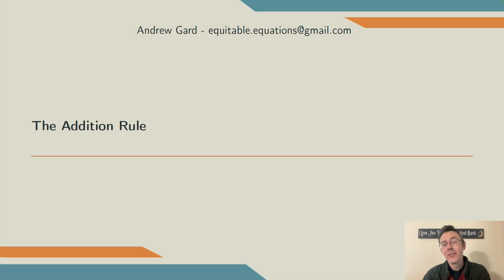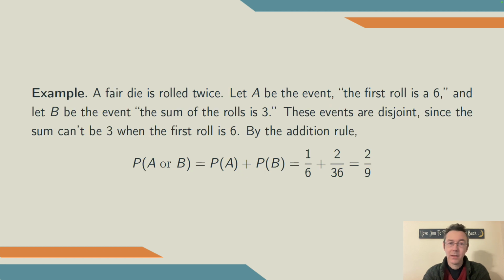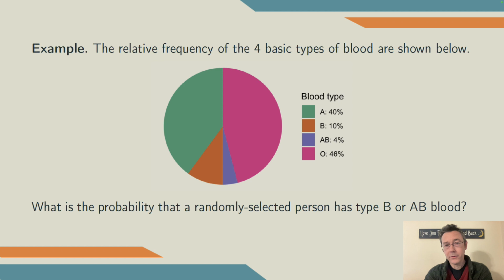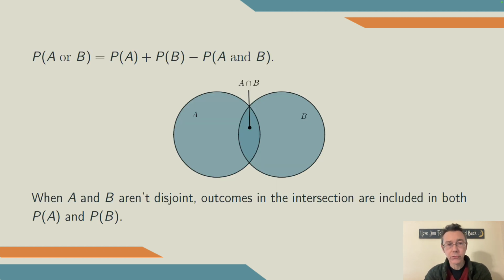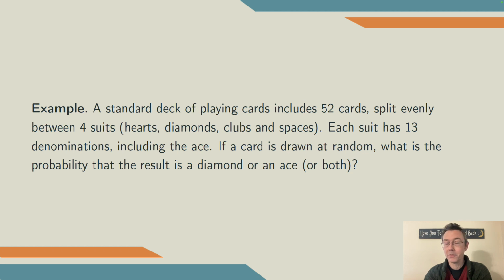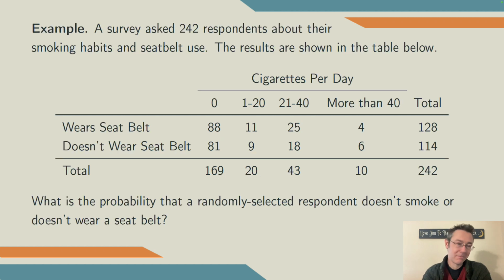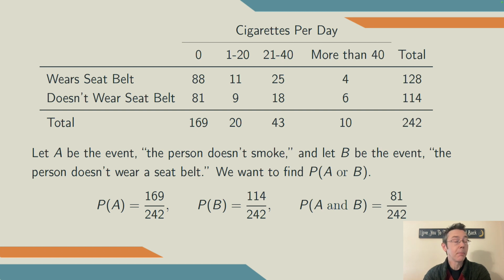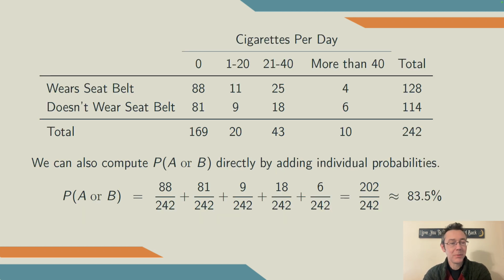The addition rule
How can we find the probability that at least one of two events occurs? The addition rule! If this vid helps you, please help me a tiny bit by mashing that 'like' button.